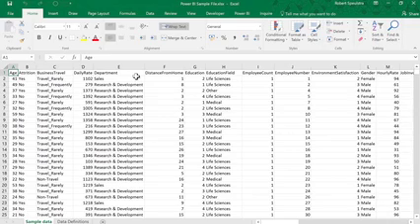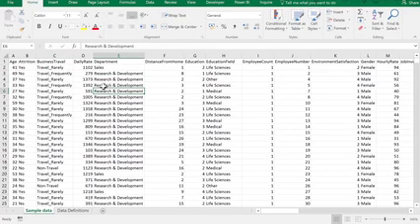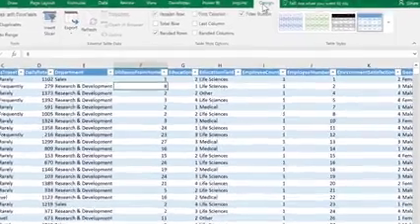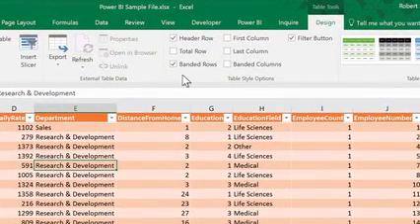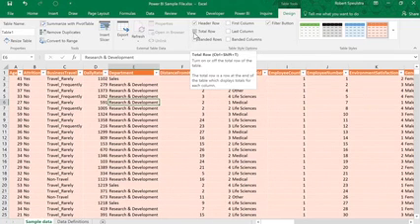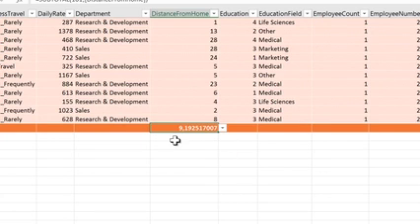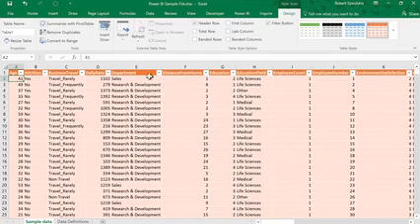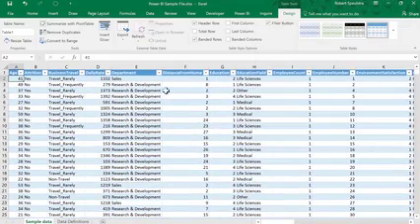HRDA Module 5 Lesson 1 Tables in Excel Advanced